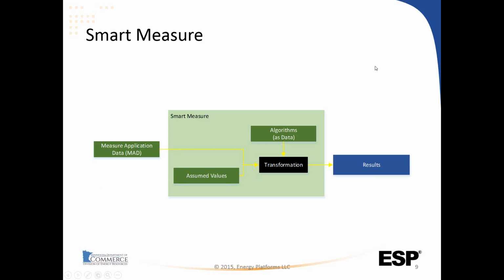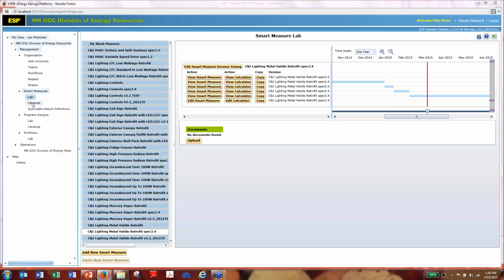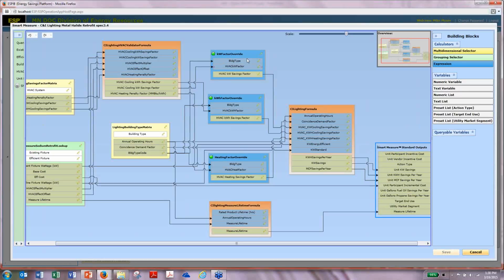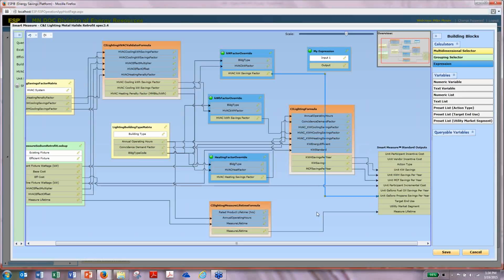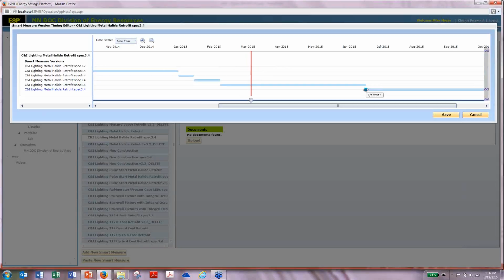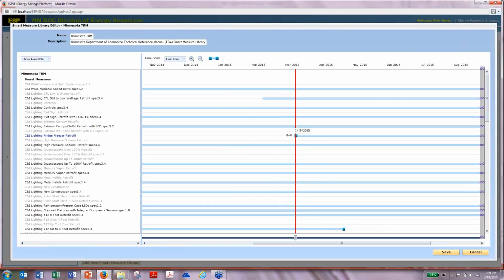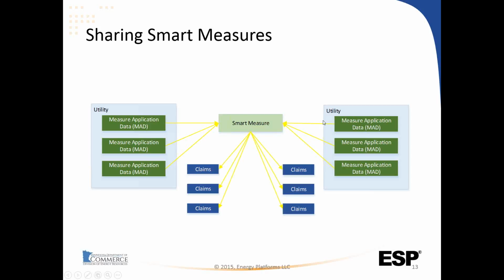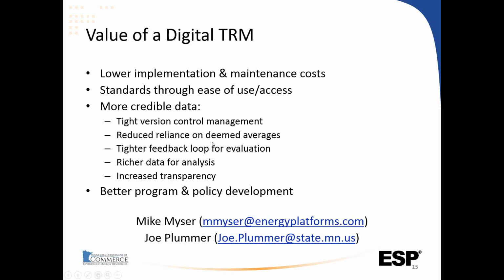Energy Efficiency EM&V: Digital TRMs and Multi-State TRMs